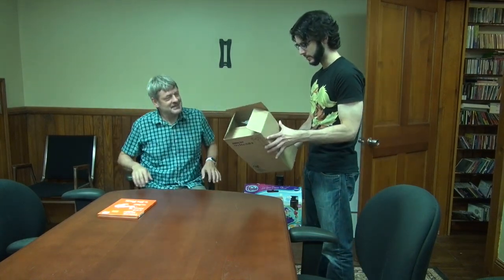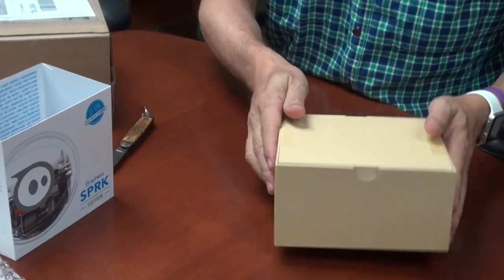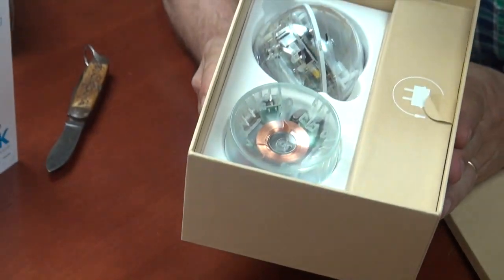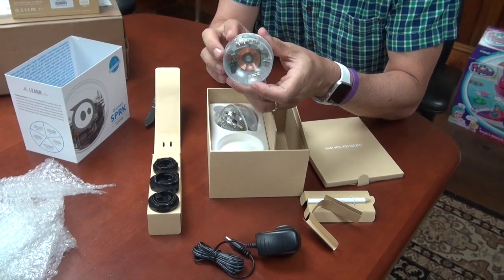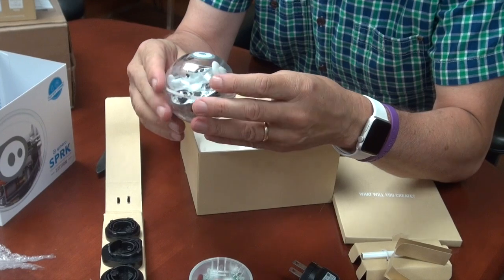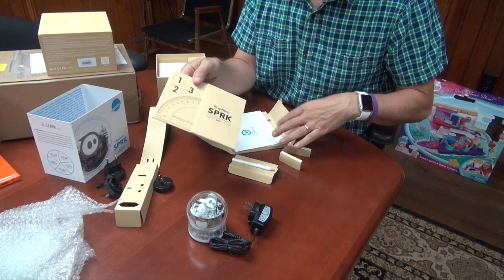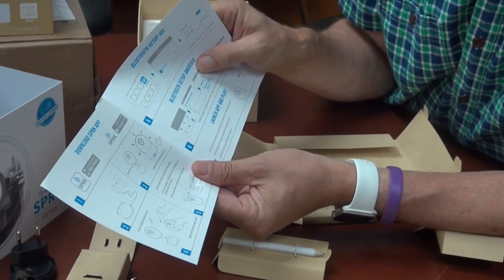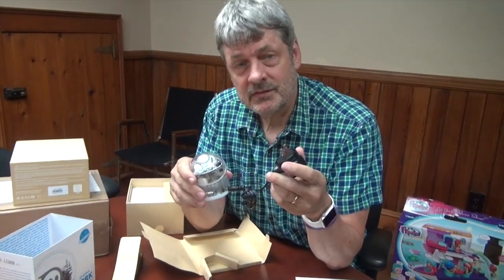Sphero SPRK Unboxing and Demo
Here's our first look at the Sphero SPRK. You'll see what's in the box, including a #2 lead pencil.